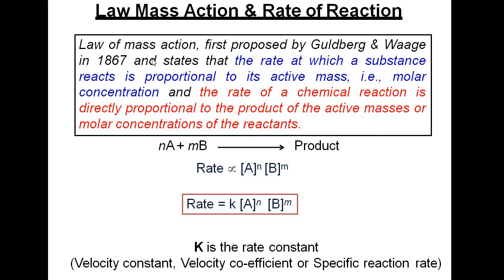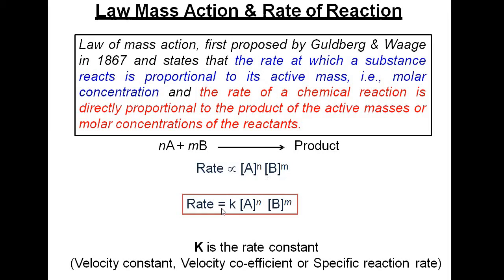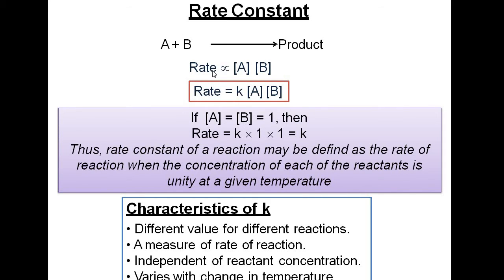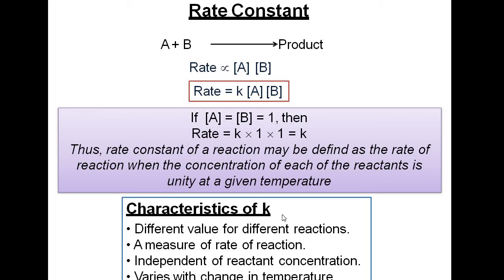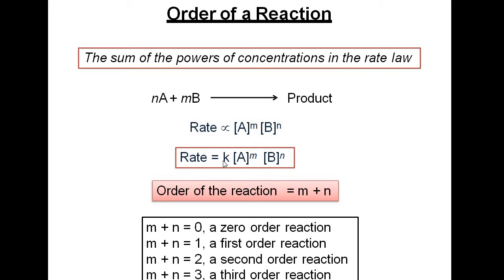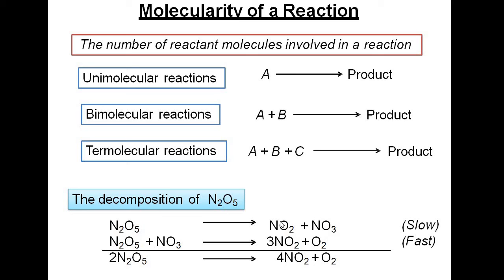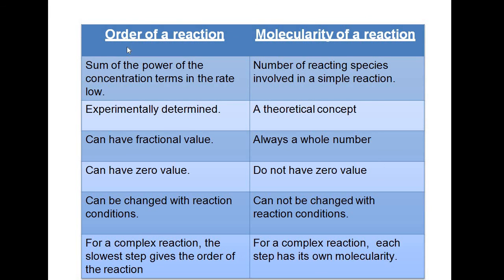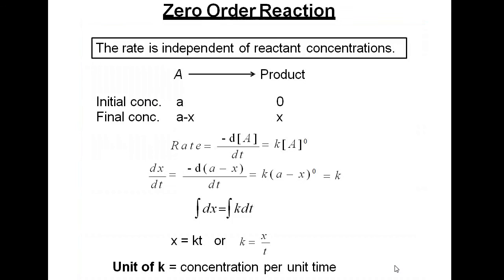Chemical Kinetics, Rate law, order of reaction